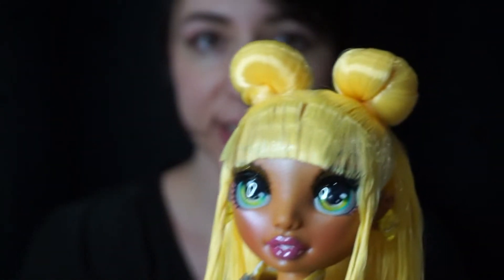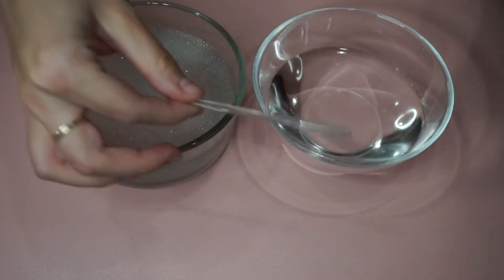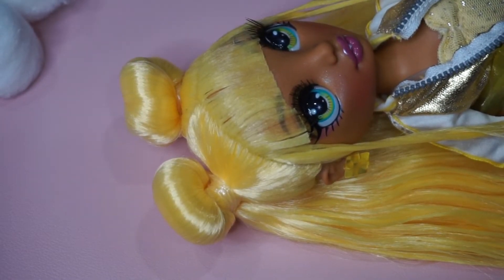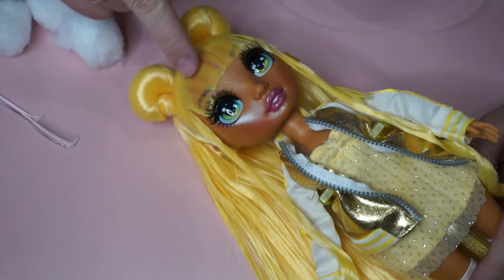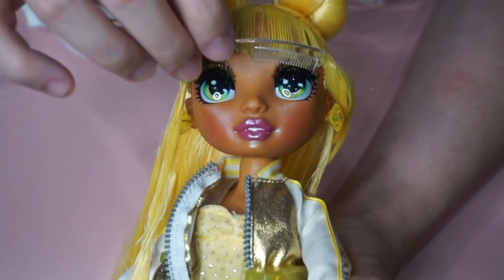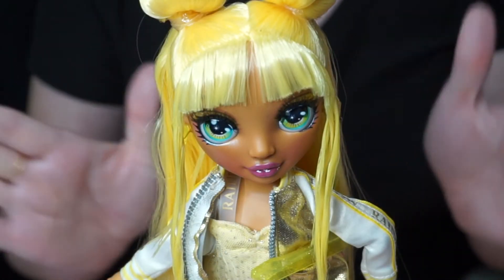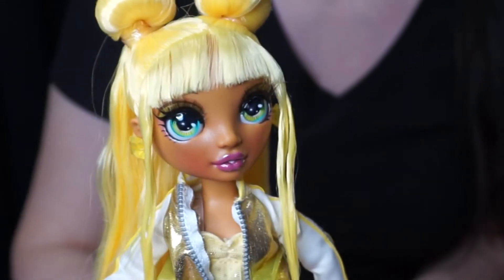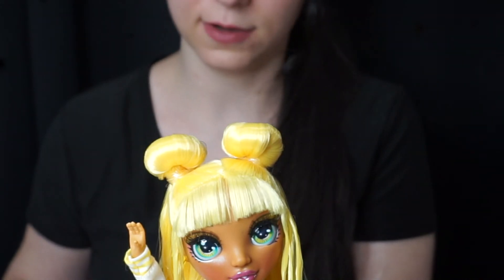Sunny Madison Hair-over!! (Satisfying)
Removing the c r o n c h out of Rainbow High's Sunny Madison's hair!!